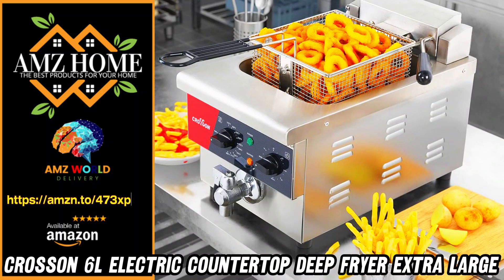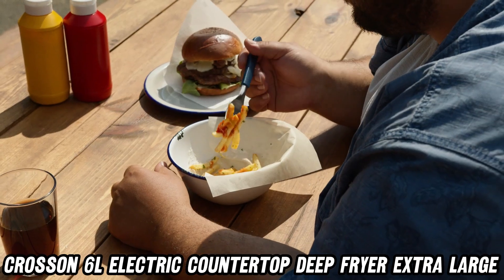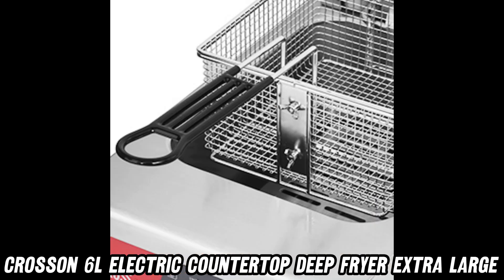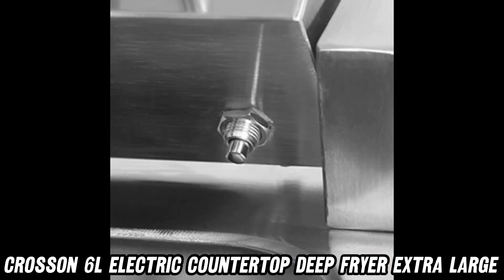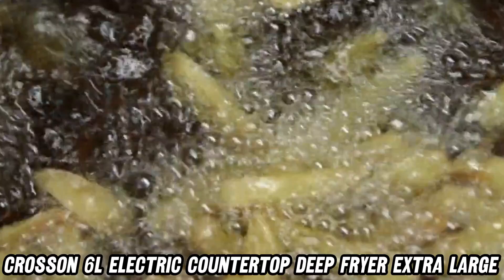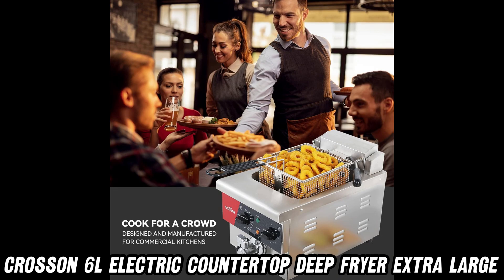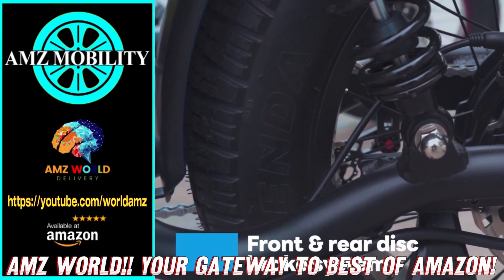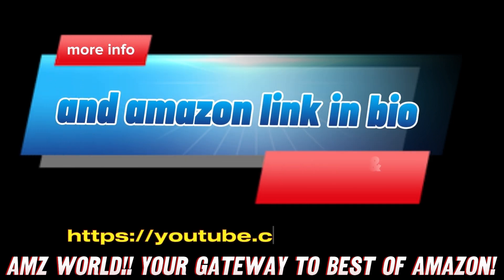Describing CROSSON 6L Electric Countertop Deep Fryer Extra Large, Amazon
The CROSSON 6L Electric Countertop Deep Fryer is a high-performance appliance designed for commercial use, ideal for restaurants or any foodservice establishment. Below is a summary of its key features and specifications:

Key Features:
Precise Temperature Control: Equipped with a German-made EGO thermostat, this fryer ensures temperature accuracy within a 7-degree deviation, allowing for consistent cooking results.

Powerful Performance: With a robust 1800-watt heating element, the fryer heats up quickly and maintains a consistent temperature, ideal for cooking large batches of food efficiently. The 6-liter oil capacity is sufficient to handle the demands of a busy kitchen.

Easy Cleaning: The fryer is designed for easy oil drainage and cleaning, featuring a quality copper draining valve that simplifies the process.

Large Solid Basket: The fryer comes with a sturdy basket that can be assembled with a wingscrew, making it easy to use and maintain.

Intelligent Frying: It features a 60-minute timer with an audible alert, ensuring that you can keep track of cooking times easily.

Easy Maintenance: The fryer head can swing up, making oil drainage and maintenance hassle-free. This design also aids in easy cleaning and upkeep.

Durable Construction: Made from 0.8mm thick commercial-grade stainless steel, this fryer is built to withstand the rigors of a commercial kitchen.

Specifications:
Brand: Crosson
Material: Stainless Steel
Product Dimensions: 18.5" D x 11.4" W x 13.6" H
Item Weight: 18.3 pounds
Wattage: 1800 watts
Oil Capacity: 6 liters
This deep fryer combines durability, performance, and ease of use, making it an excellent choice for restaurants or any commercial foodservice operation.

Welcome to AMZ World! The place where you’ll find the best Amazon product descriptions!

Today, we’re diving into a kitchen essential that could change the way you fry—meet the CROSSON 6L Electric Countertop Deep Fryer. Do you crave that perfectly crisp fried food? With a powerful 1800-watt heating element, this fryer not only gets the job done fast but ensures your food is cooked to perfection every time. Need precise temperature control? This fryer’s German-made EGO thermostat has got you covered, keeping temperatures within just 7 degrees of your set point!

Ever found cleaning a deep fryer to be a total chore? Not anymore! With a quality copper draining valve, oil changes are quick and easy. No more mess, no more stress. Wondering about the basket? It's large, solid, and easy to assemble—no more fiddling with flimsy, hard-to-use baskets!

And if you’ve ever overcooked your food because you lost track of time, the built-in 60-minute timer has your back. Just set it, and an audible alert will let you know when your delicious creation is ready to be devoured.

So, why settle for less? This fryer’s commercial-grade stainless steel construction ensures it’s built to last. Perfect for your restaurant or home kitchen!

Want to grab this kitchen game-changer at a great price? Happy frying!